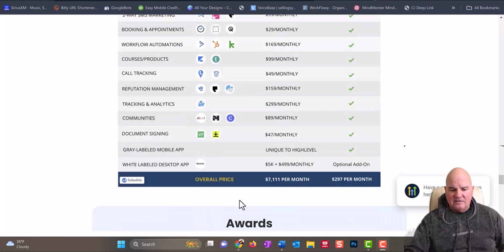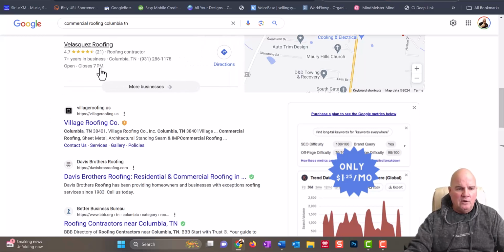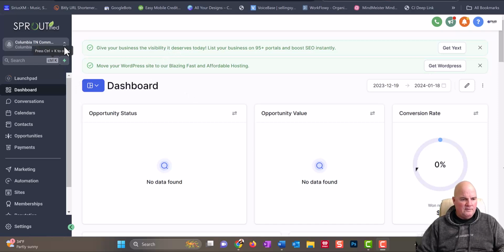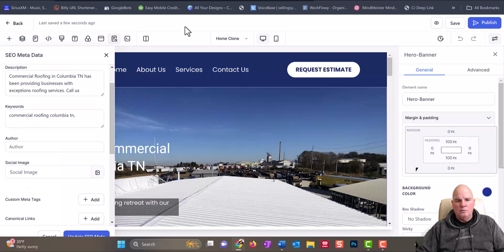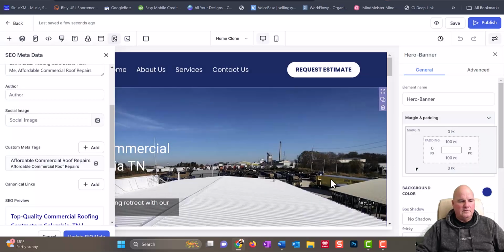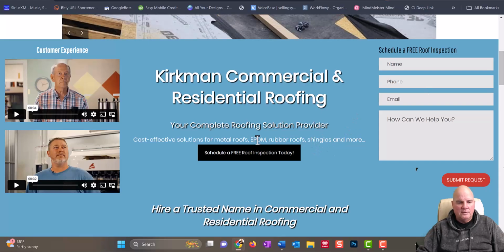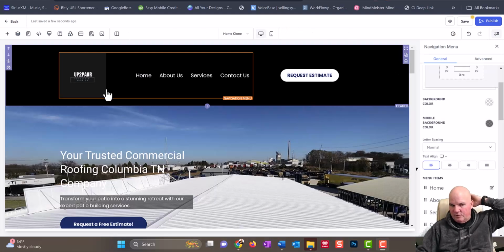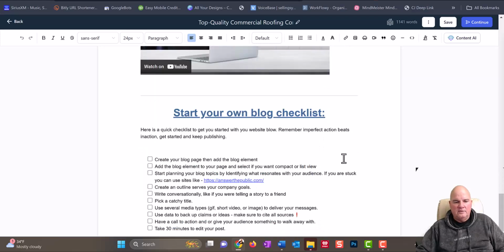How To Rank Website CRUSHED My Google Rankings (30 Day Results)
HOW TO RANK WEBSITES ON GOOGLE IN GOHIGHLEVEL IN 2025

🚀 Welcome to the ultimate guide on conquering website rankings using GoHighLevel in 2025! If you're ready to skyrocket your online presence and dominate search results, you're in the right place. This video is packed with game-changing strategies and insider tips to ensure your website stands out in the digital landscape.

🔍 What's Inside:
In this video, we'll dive deep into the latest techniques and features of GoHighLevel that can supercharge your website's performance. From advanced SEO tactics tailored for the platform to leveraging unique GoHighLevel tools, you'll gain insights that will give you a competitive edge. Whether you're a seasoned marketer or just starting, this tutorial covers everything you need to know to boost your website's rank in 2025.

➡️➡️➡️ If you'd like to get one-on-one coaching from Jim Paar on how to Rent & Rank Websites in 2025 please email him at

📋 Timestamps:
Intro 0:00
What is HighLevel? 03:31
How to Rank a Site 08:00
Research Competition 12:14
Using ChatGPT to Rank Website 14:01
How to Add SEO to Site 18:00
Competitor Edge 20:37
Adding Meta Data to Website 22:02
Trick to Find Best Keywords 23:01
Adding Keywords 24:55
Using AI to Build Site 28:56
Creating Logo for Free with Canva 35:35
Create Blog for SEO 40:27
Conclusion 44:30

HOW TO RANK WEBSITE ON GOOGLE QUICKLY in 2025 WITH SEO TRICKS IN 2025

🚀 Ready to climb the Google ranks at warp speed? Let's dive into the strategies that will make your website a search engine sensation! RankOnGoogle SEOStrategy 🌐

💚START YOUR OWN ONLINE BUSINESS TODAY!💚 It's EASY! See how individuals are making 5 figures every single month doing it part-time.
GIFT! I look forward to helping you become successful this year!